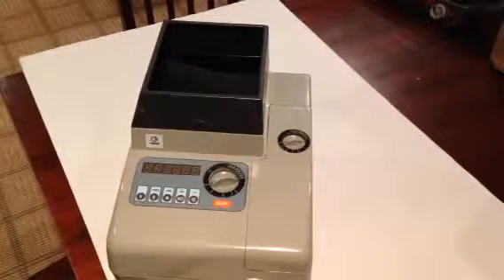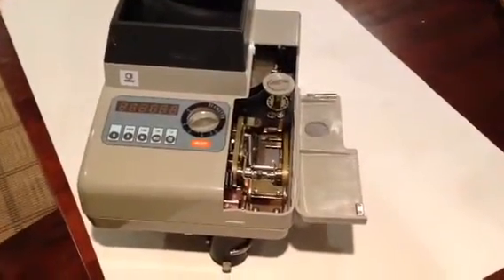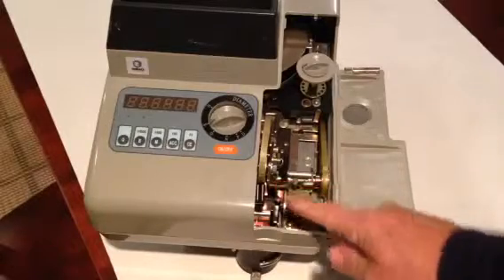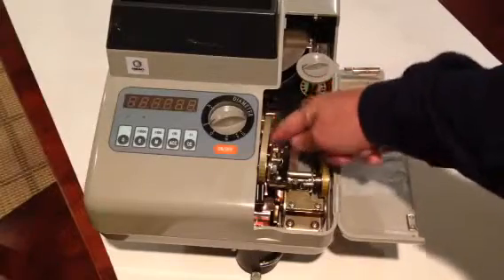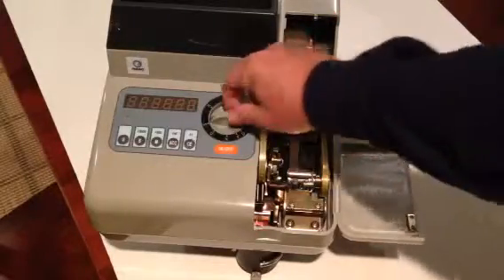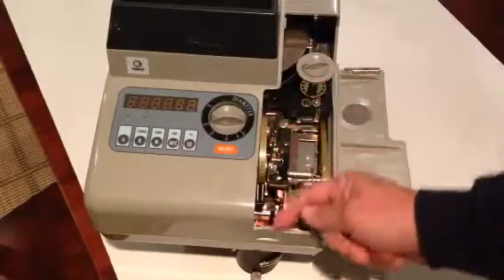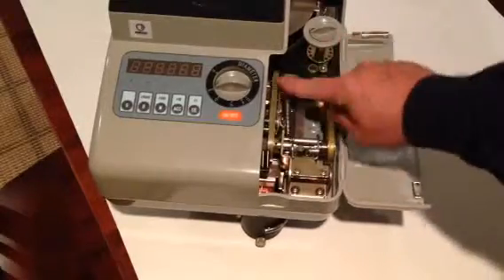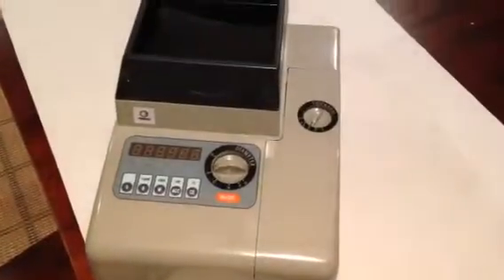CS20 Coin Counter jam clear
Clear jam on cS20"